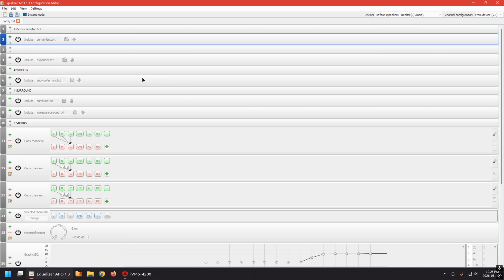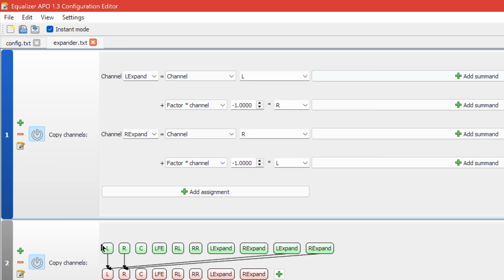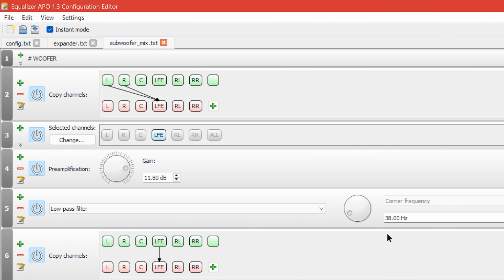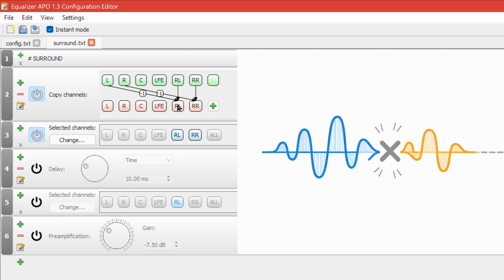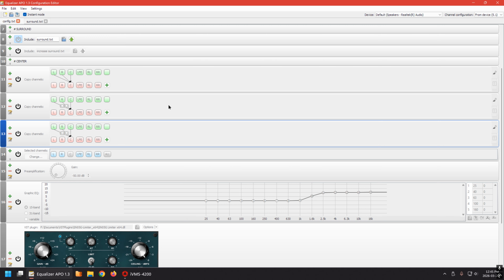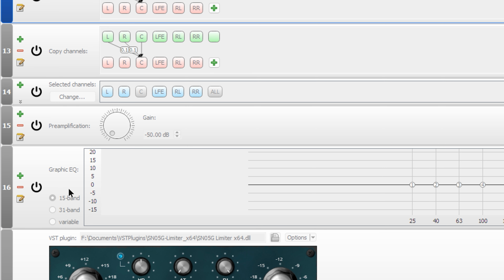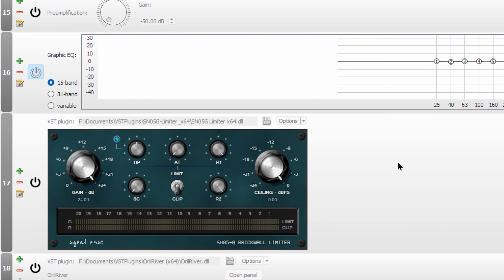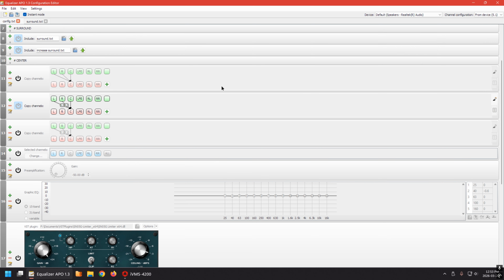🎧 5.1 Speaker Secrets: Master Your Sound with Equalizer APO! 🛠️ Real Life examples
Arif Saeed TopRated Presentation / Graphics Designer

For 5.1 Setups, ideally you have prior knowledge of what stereo and 5.1 channels are.

Chapters:
00:00 - Intro
00:33 - Reduce Center Channel volume
02:05 - Stereo Expander
03:44 - Increase bass with Subwoofer
07:12 - 2 to 4 channel quadrophonic sound
10:54 - Stereo to Center channel
12:40 - Increase surround channel volume
14:00 - Equalizer setup in equalizer apo
15:52 - Sound level limiter by OrilRiver
17:55 - Balancing audio channels

In this video, I walk through how to optimize your 5.1 speaker system using the Equalizer APO app. From channel selection and expansion to subwoofer setup and timing, I explain how to balance audio for a immersive listening experience. Learn how to tweak equalizers, add delays, and use expanders to enhance your surround sound. Whether you're watching YouTube, music, or movies, this guide helps you fine-tune your audio setup for clarity and depth.

The video covers the following key points:
1. Channel Selection & Adjustments:
   - Center channel tuning, centerless configuration, gain reduction, and expansion.
   - Use of expanders for stereo effects and bass enhancement.

2. Subwoofer Setup:
   - Adding a low-frequency (LF) channel for subwoofers, adjusting gain, low-pass filters, and Q factor tuning (e.g., 30 Hz).
   - Copying rear channels (left/right) to the LF for bass enhancement.

3. Surround Sound Integration:
   - Copying rear left/right channels to the center for immersive sound.
   - Adding delays to balance front and rear audio (e.g., 10–8 ms delay).

4. Audio Balance & Optimization:
   - Muting unused channels (e.g., front left/right) to focus on the center channel for dialogue.
   - Adjusting amplification and equalizer settings (treble, variable bands) for clarity.

5. Advanced Techniques:
   - Using VST plugins for effects (limiter, reverb).
   - Managing equalizer settings (e.g., treble, bass) and avoiding live visualization in Equalizer APO.

6. Practical Tips:
   - Balancing audio for different scenarios (e.g., YouTube, music, movies).
   - Using expanders and delays to enhance stereo depth and spatial effects.

7. System Configuration:
   - Configuring 5.1 speakers with rear channels (left/right) and center channel for immersive sound.
   - Muting unused channels to prevent clutter and ensure clarity.